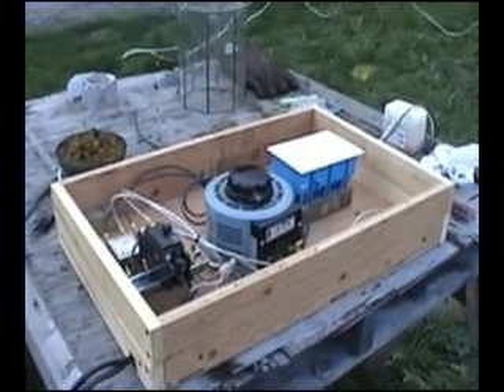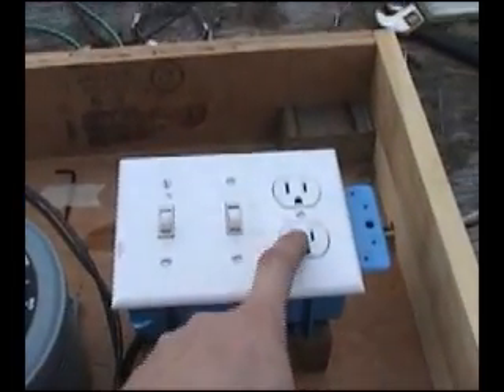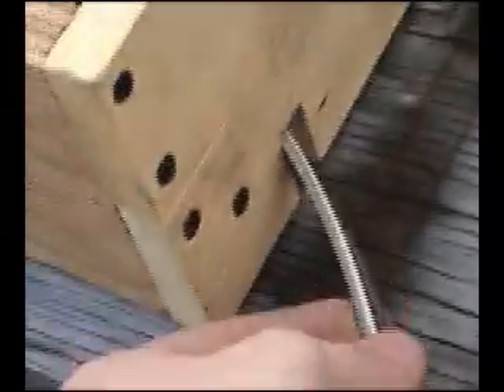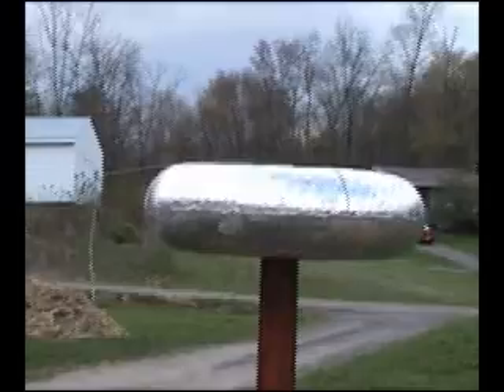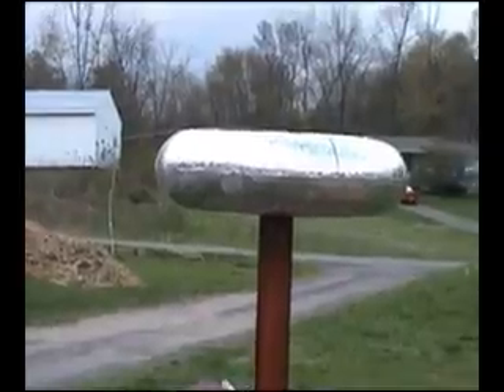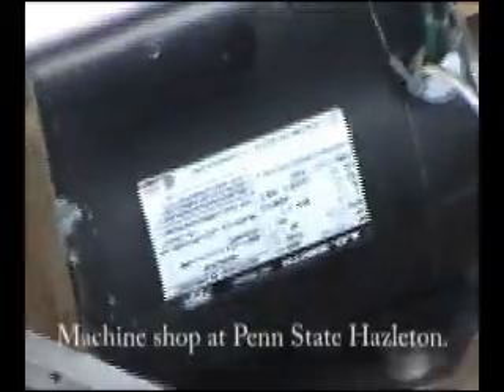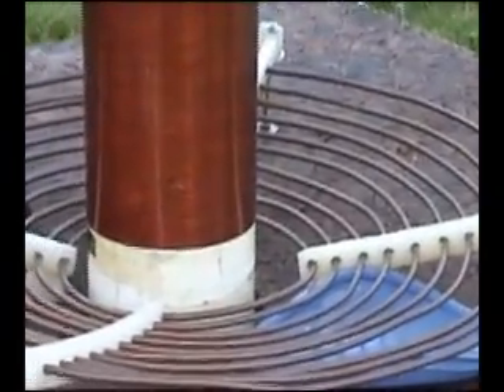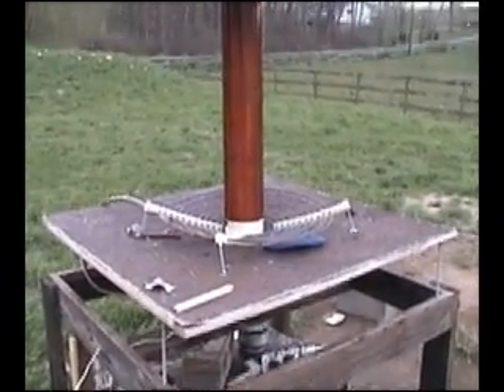My 6-inch tesla coil part 3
This is the final part (so far) of a series of videos featuring and documenting my 6-inch Tesla coil.